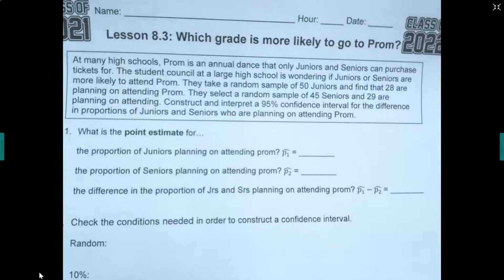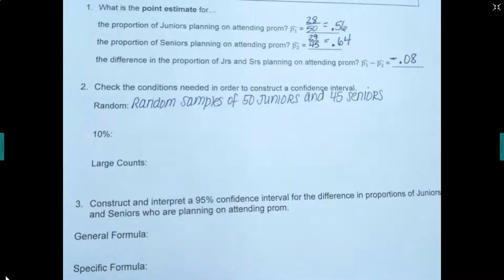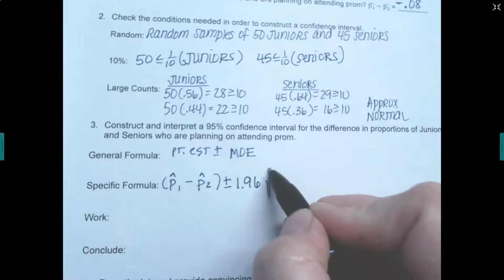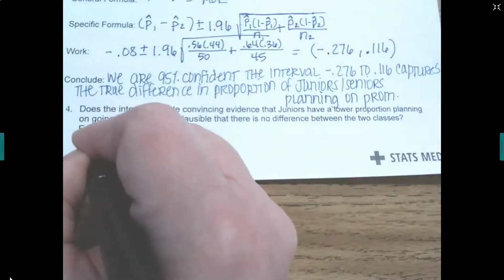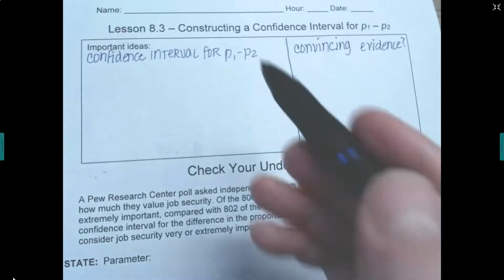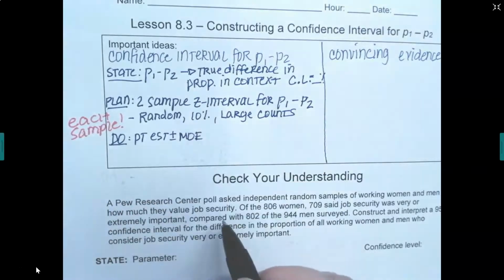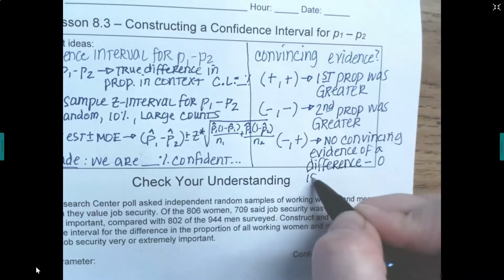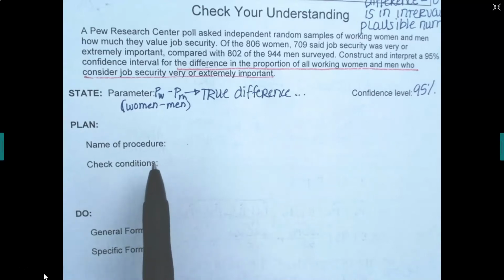Constructing Confidence Interval P1-P2 Notes